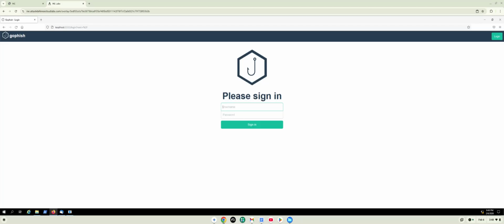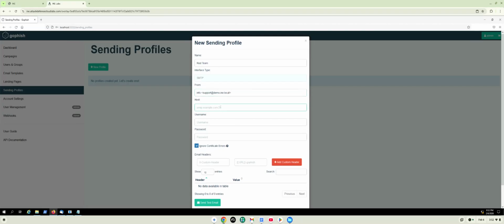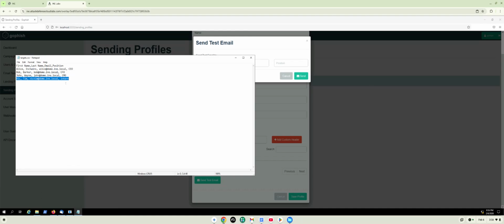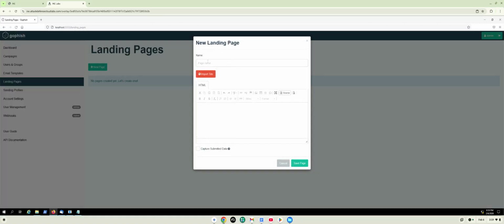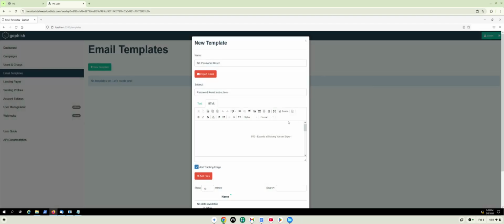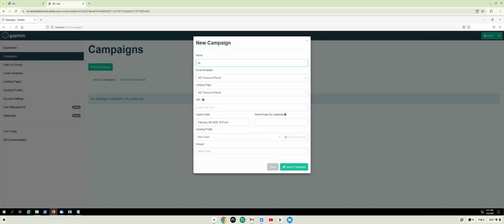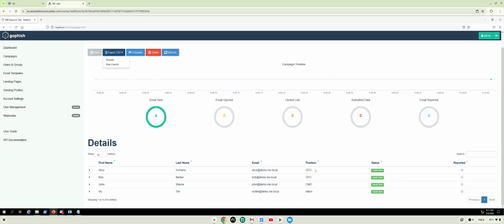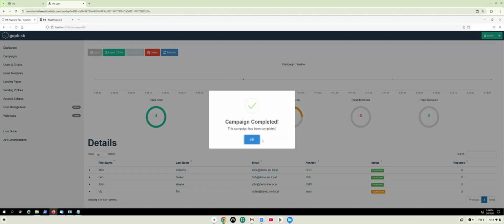Project 159 - Gone Phishing w/ Gophish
Steps Taken (in the order that they appear in the video):

Creating a Test Email To Test Configurations

1. Clicked Sending Profiles (to create a profile to send emails)

2. Clicked “+New Profile”

3. Details:

Name – Red Team

Host – localhost:25

Password – penetrationtesting (this would be my actual password in real life)

*Left “Ignore Certificate Errors” checked off

4. Opened up Powershell and netstat -ano (to verify that port 25 for SMTP is in listening mode)

5. Clicked “Send Test Email”

6.  Double clicked on targets.csv file on the Desktop (to choose target from the list users I enumerated)

9. Clicked “Send” button

10. Clicked on Thunderbird mail client (to view email client and verified that I received the test email)

Creating A Landing Page

11. Back in Gophish dashboard, clicked on “Landing Pages”

12. Name: INE Password Reset and Clicked “Import Site” button

13. URL (to import the contents hosted at this address)

14. Checked off “Capture Submitted Data”

15. and Clicked “Save Page”

Creating Email Template

16. Went to Desktop, clicked on “Password Reset Email.txt”, and copied contents

17. Back in Gophish dashboard, clicked “+New Template” button

18. Name: INE Password Reset and clicked “Import Email”

19. Pasted contents of “Password Rest Email.txt” into space and clicked Import

20. Clicked the “HTML” tab to show what the actual visual display of the email will look like to the victims

21. Mentioned that we could add a malicious document by clicking on “+Add Files”

22. Clicked the “Save Template” button

Specifying Targets

23. Clicked “+New Group” (to create a group for the entire target organization)

24. Name: INE Employees and clicked “+Bulk Import Users”

25. Went to Desktop, clicked on target.csv file (to upload target list)

26. Clicked the “Save Changes” button

Executing Phishing Campaign

27. Clicked on “Campaigns” and “+New Campaign” button

28. Name, Email Template, Landing Page: INE Password Test

30. Launch Date: set the day and time for

31. Sending Profile: Read Team

32. Groups: INE Employees and Clicked the “Launch Campaign” button

33. Mention the formats that the results can be exported to and the button that we can use to complete the campaign

34. Went back to Thunderbird and waited for scheduled phishing email to arrive in Vic Tim mailbox

35. Clicked the “Reset Password" button in the email (the link may or may not load)

36. Went back to Gophish dashboard to see that one email was opened and one was clicked